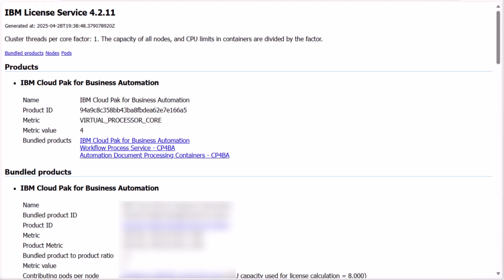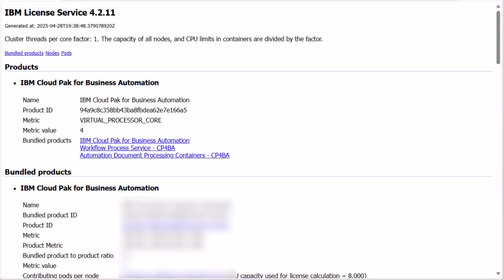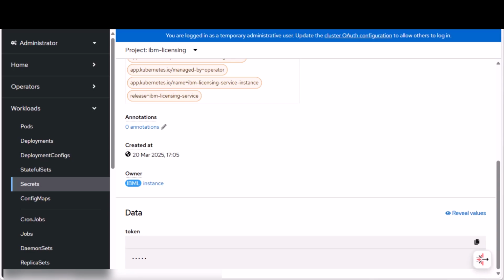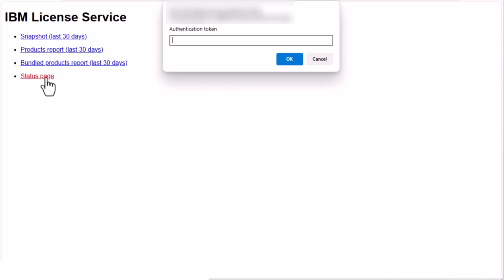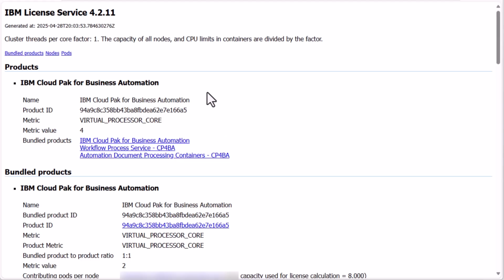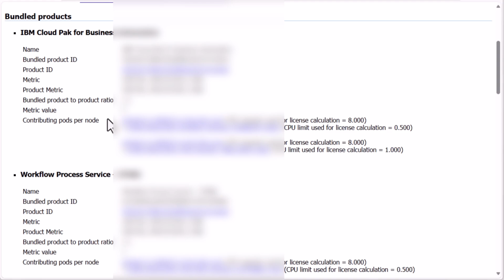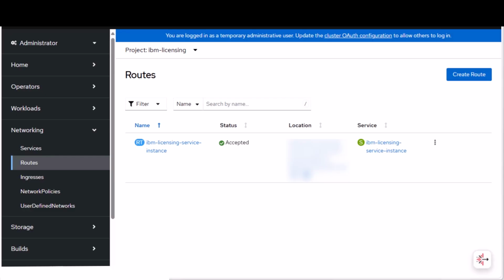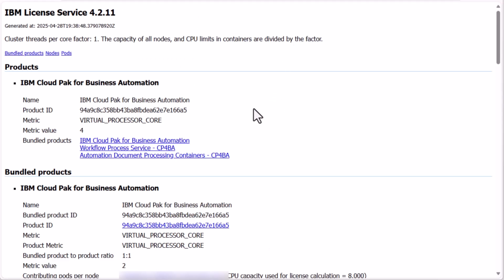How to use IBM License Service status page to view information about your deployments.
In this video BigBlue explains how to obtain the IBM License Service status page using OCP. The IBM License Service status page is an html page that summarizes the most important information about your deployments on the cluster. The status page always shows the information that are collected and valid at the moment of page retrieval.